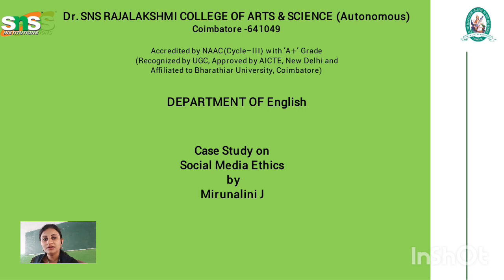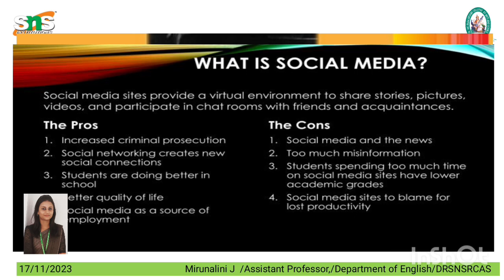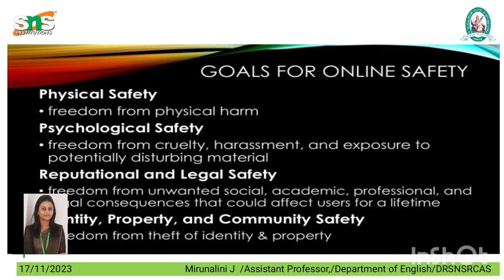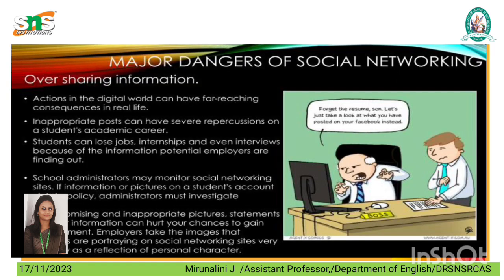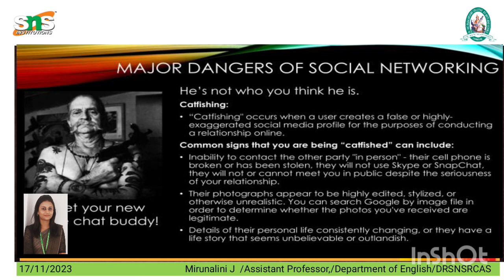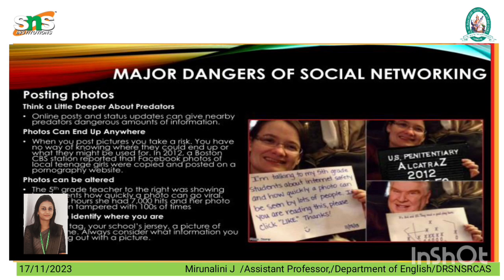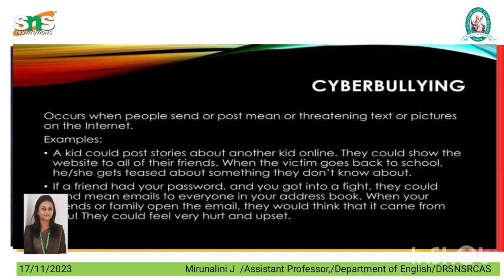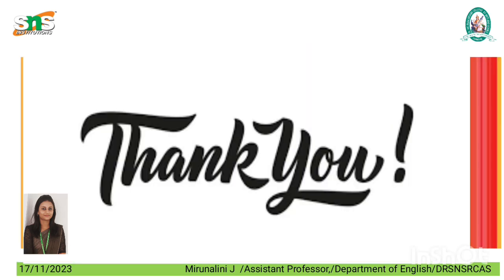CASE STUDY ON SOCIAL MEDIA ETHICS- SNS INSTITUTIONS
Mirunalini J
Assistant Professor
Dr. SNS Rajalakshimi College of Arts and Science
My case Study is on Social Media Ethics. What are all the thing that has to be followed and What is the mistake we are doing by using social media has described clearly in the video